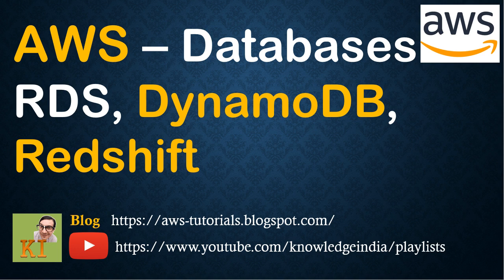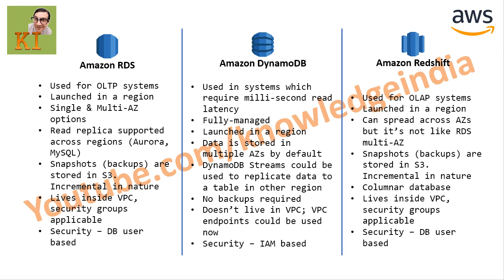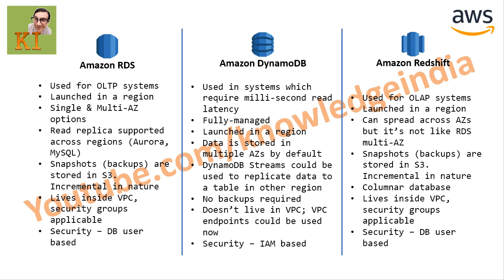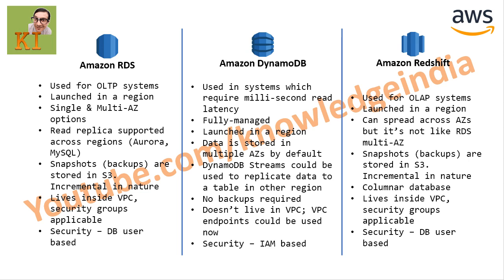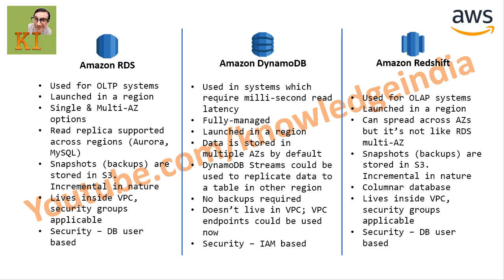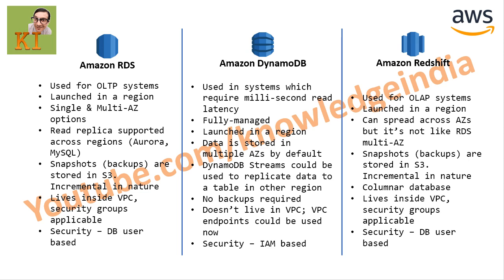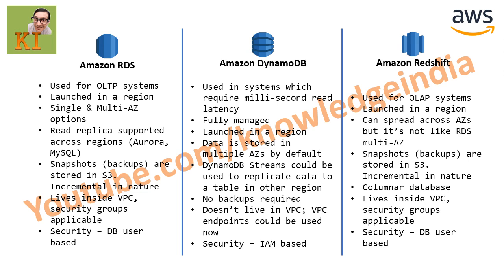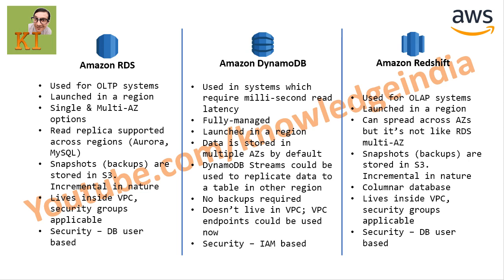AWS Databases - Difference between RDS, DynamoDB, Redshift - Comparison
Quick & Clear comparison between AWS databases:
- RDS,  DynamoDB, & Redshift
- Summary of differences